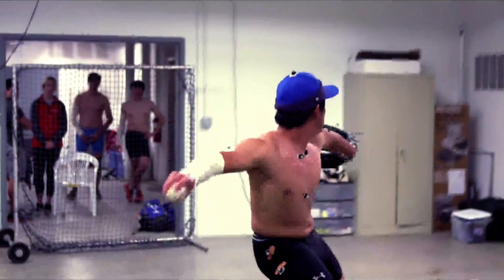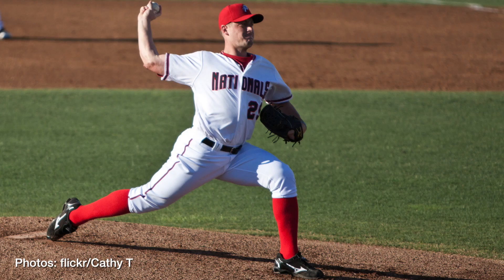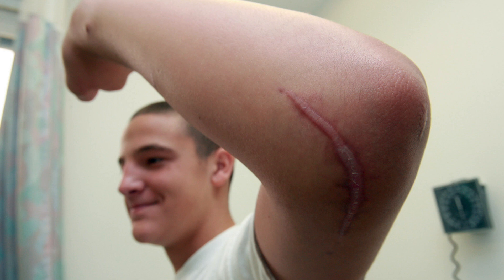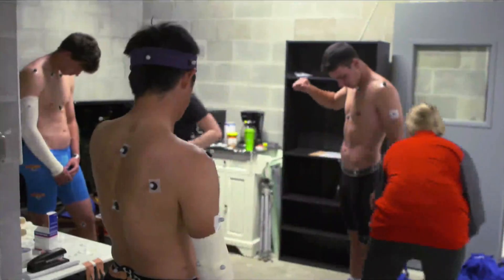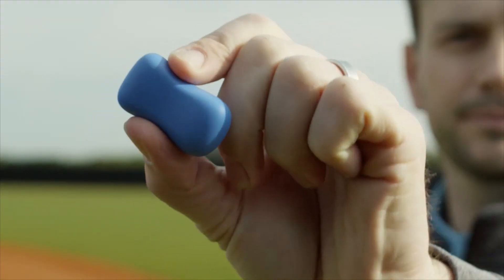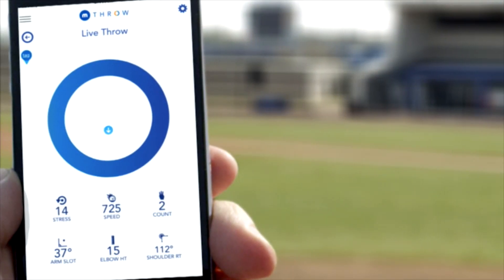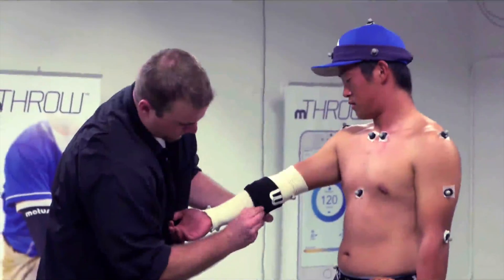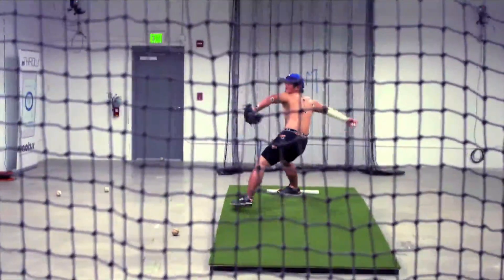Wearables for Pitchers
Major League Baseball teams hope the mThrow’s instant data analysis will improve performance and prevent injuries